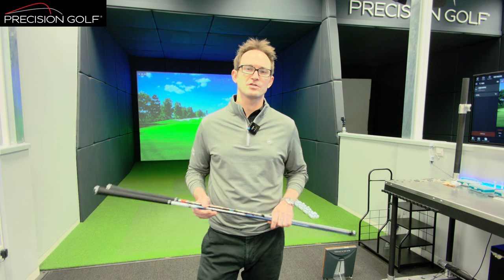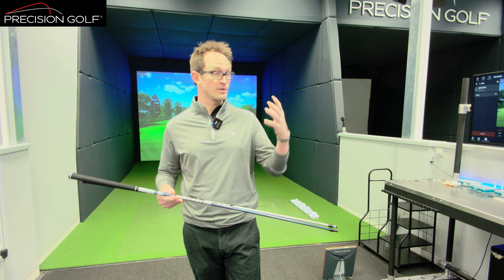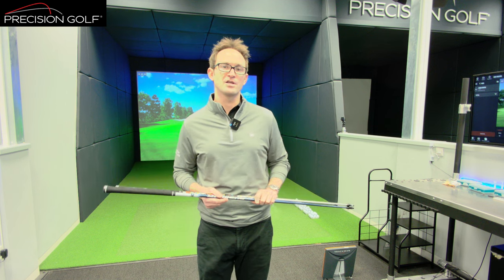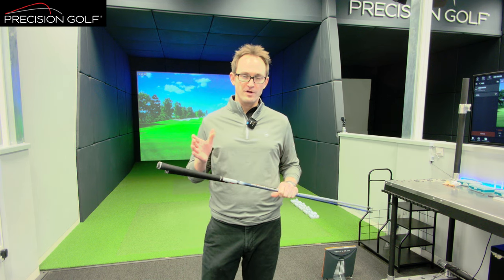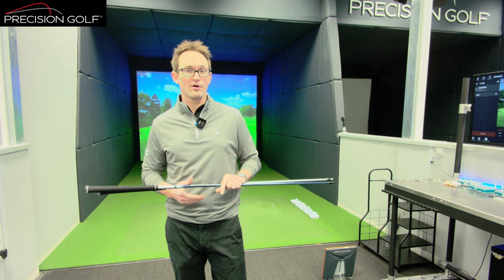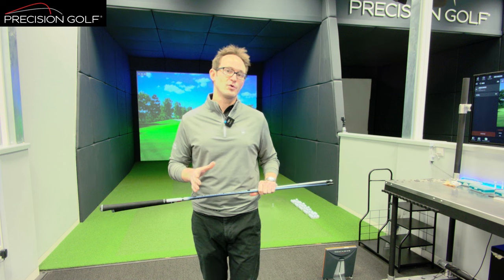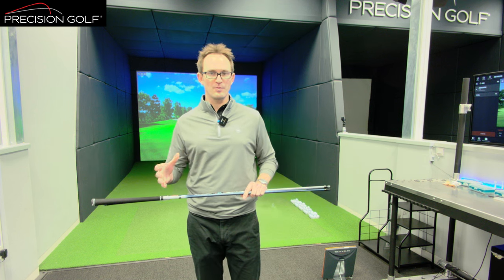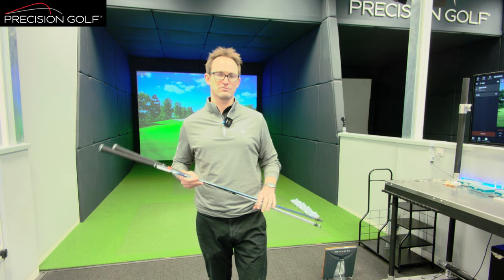Shaft Fitting: Is It Right for You?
It is a fact - no online golf shaft fitting tool or software-program can determine the suitability of a shaft, and there is no such thing as “The Best Shaft on the Market”: it’s completely different for different players. Depending on all of their individual factors, the best performing shaft for one person could be the worst match for another. But it’s not all bad news - help is at hand! We provide an unparalleled custom golf shaft fitting service that allows us to hand-build bespoke equipment to help you play better golf.

How Can Shaft Weight Affect Performance?

When it comes to driver shaft fitting, the number one consequence of ill-fitting equipment is shaft weight, which will directly impact swing linkage and timing. This is often overlooked, and golfers unknowingly think that flex has a far greater impact on performance; however, this could not be further from the truth. In reality, for a golfer of any ability, if you select a shaft with a weight too heavy or too light by as little as 5 grams, flex becomes largely irrelevant as the weight of the shaft will dictate and override performance. This means that the shaft weight of your club could be dramatically hindering your performance, without you even knowing.